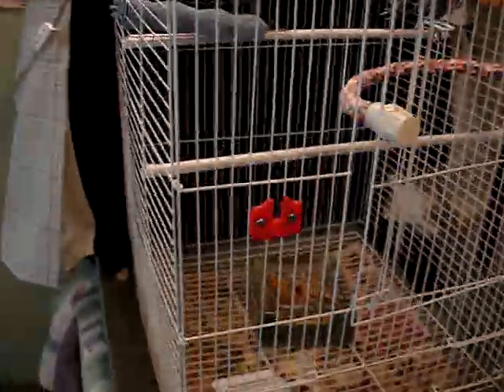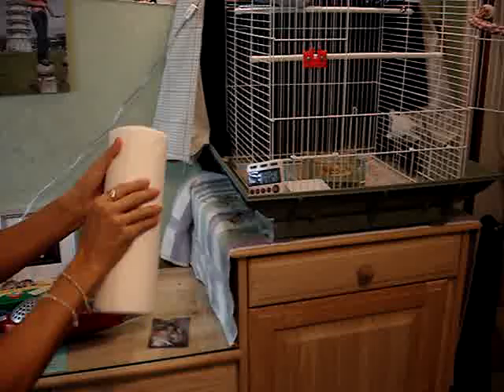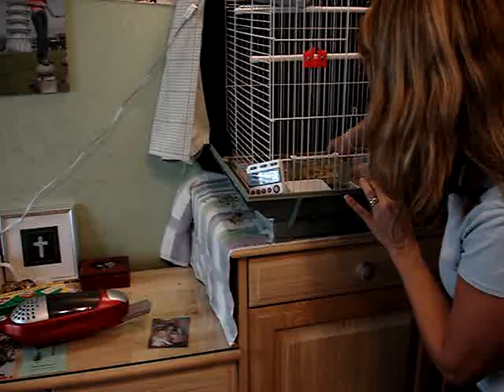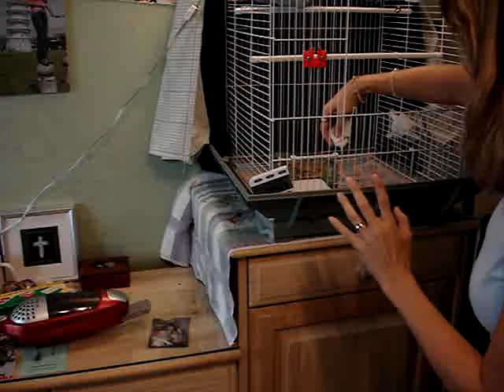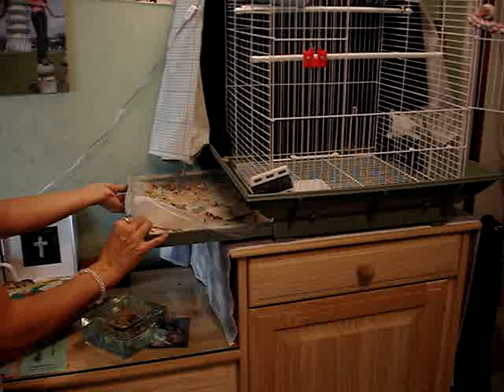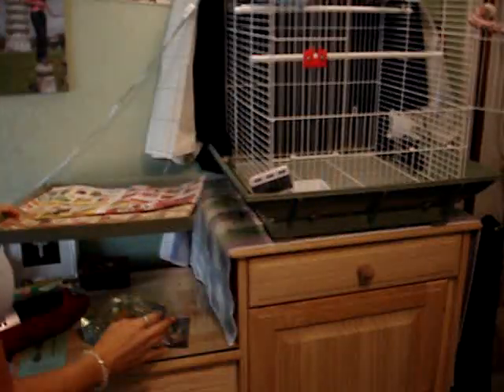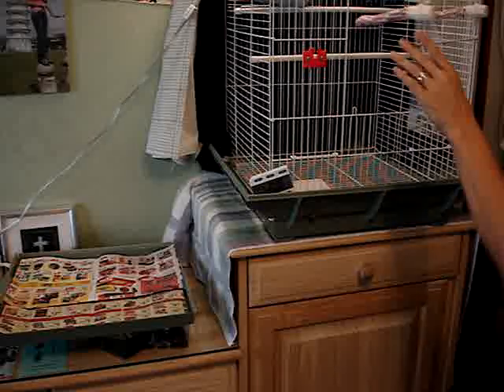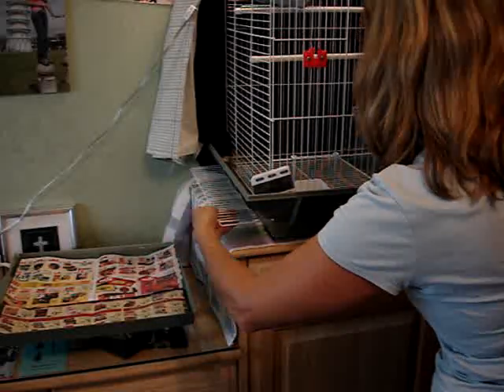How to clean a bird cage in 3 minutes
information and tips on how to clean a bird cage in 3 minutes